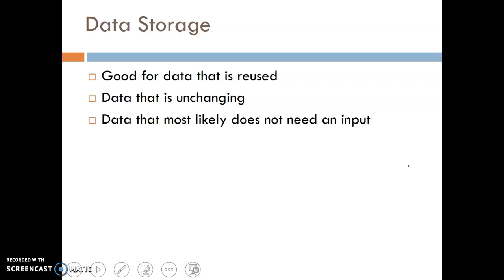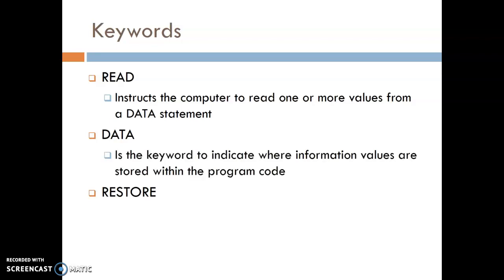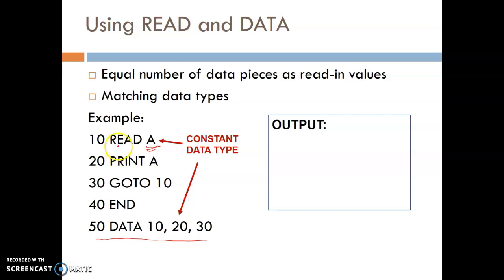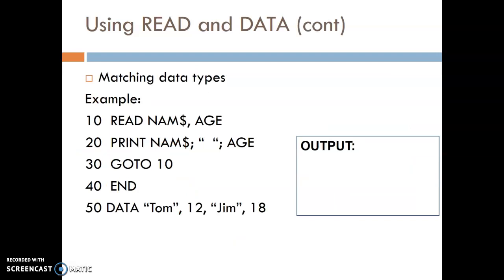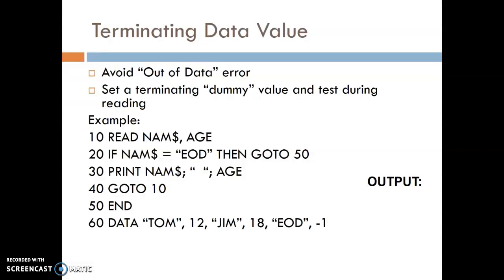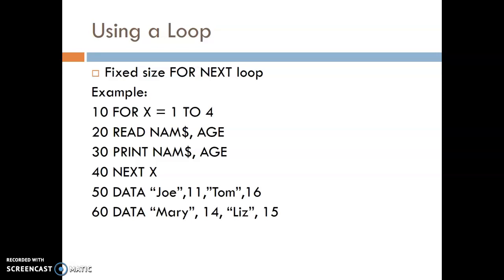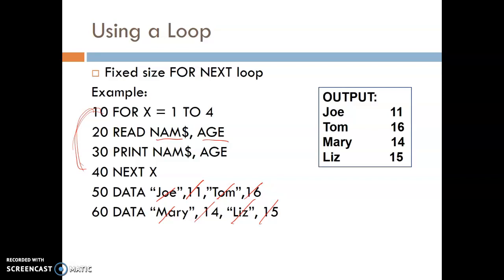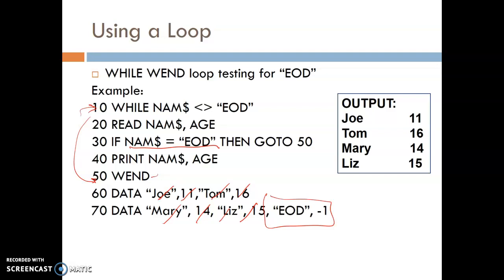CH 6-1 Data Storage